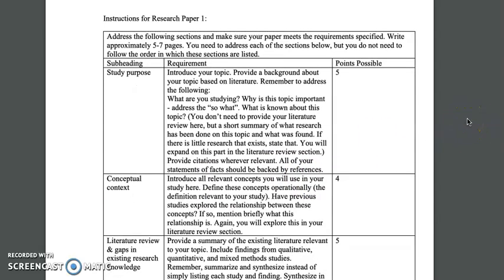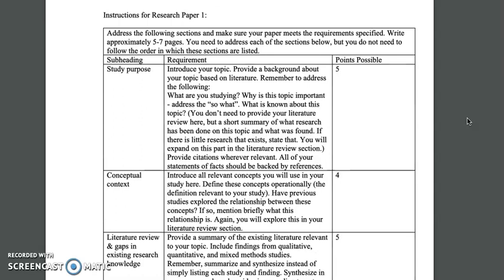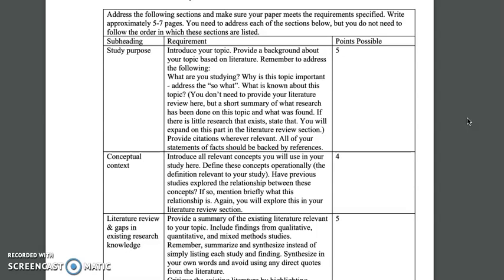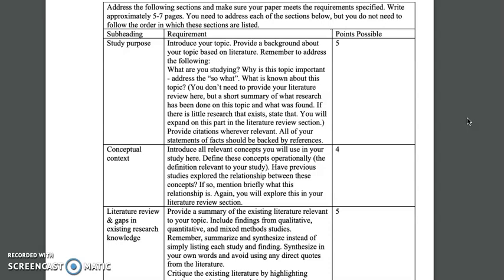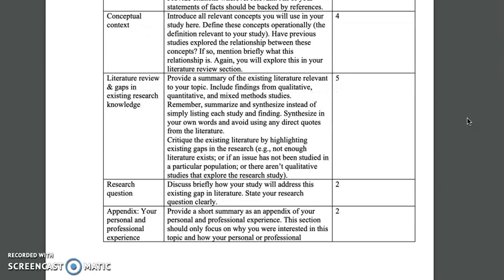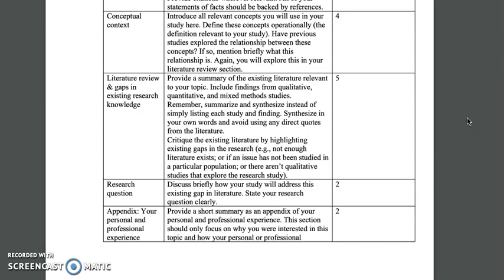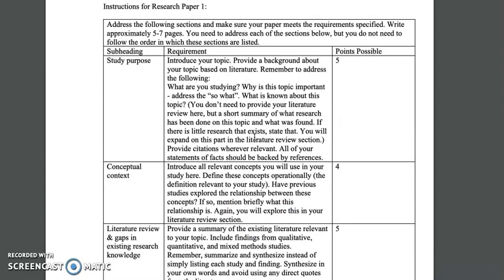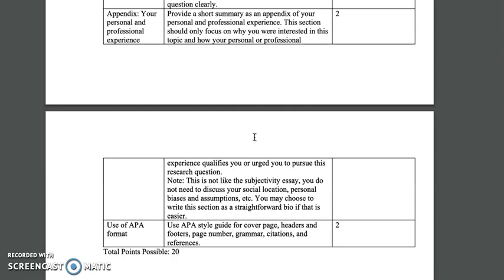Instructions for ResearchPaper1